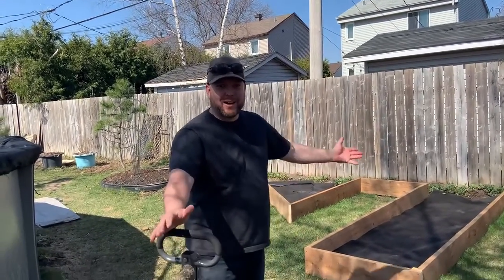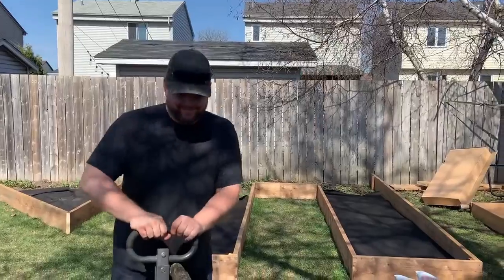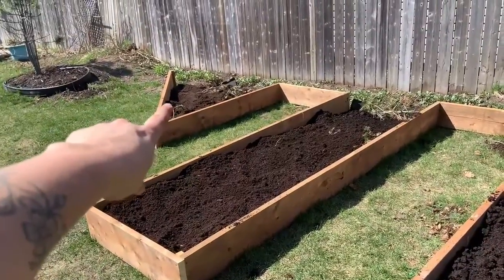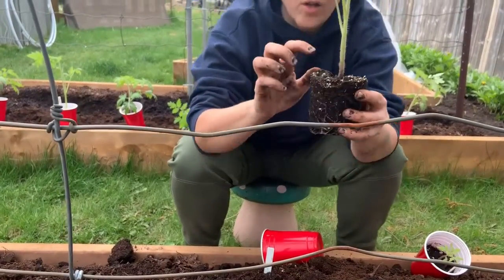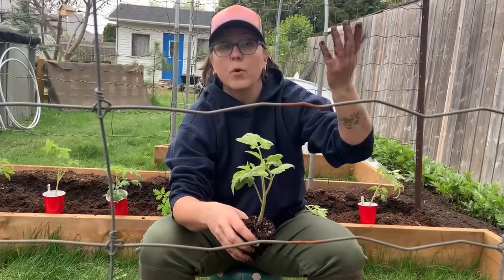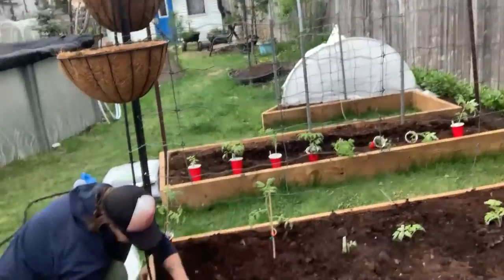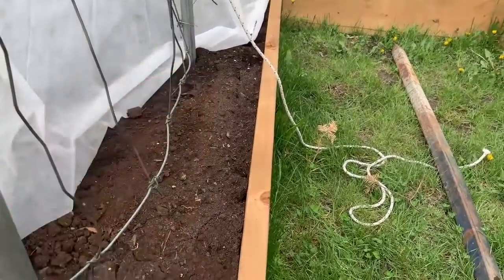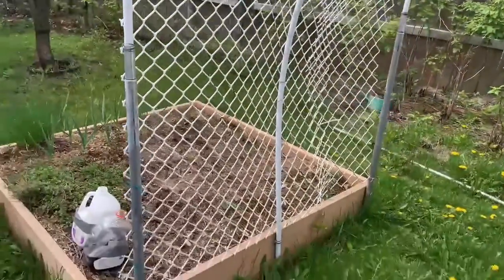Catching up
CATCHING UP / MISE À JOUR
*We've been busy setting up the garden in the last few weeks. Come see what we're up to and learn about how to make trellis, arches and plant tomatoes.
*Beaucoup de changements dans les dernières semaines. Vous verrez tous nos ajouts dans cette vidéo et quelques trucs pour mettre des treillis, arches et planter des tomates.
(vidéo en anglais, visuel facile à comprendre)

-Intro:
*Rencontrez Isabelle et Scott lors de la première tempête de l'année.

-Par ou commencer / Where to start:
*Cette capsule vous informe sur quoi acheter afin d'être prêt pour la saison des semis.
*This video gives informations about what to buy in order to start the seedling season properly.

-Seed starting / Partir vos semences:
*This video explains the ABC of starting seedlings from scratch.

-Quand et comment repîquer vos semis/ When and how to transplant your seedlings
*Isabelle vous explique comment repîquer vos semis, une méthode facile et nécessaire pour avoir des plants en forme.

-Grow in buckets
*Scott shows a great technique to grow veggies in buckets. This can be useful for people who aren't sure where to make their permanent garden yet, people wanting a garden on their balcony or simply for added space in your garden. An easy way to water for days and not have to be tied at home for watering the garden every night.
*Scott démontre une façon simple de faire pousser des légumes en chaudière. Parfait pour les personnes qui ne sont pas sûres de l'emplacement de leur jardin à venir, les personnes désirant avoir un jardin sur leur balcon ou tout simplement pour celles qui veulent ajouter de l'espace pour faire pousser leur légumes. Une façon facile d'arroser pour plusieurs jours sans avoir à arroser à tous les jours  (vidéo en anglais, visuel facile à comprendre)

-Spring and Sprouts / Printemps et pousses
*We are welcoming Spring by showing you an easy method to grow your sprouts at home.
*Nous accueillons le printemps en vous montrant comment faire pousser vos pousses à la maison. (vidéo en anglais, visuel facile à comprendre)

-Making more garden beds
*We are building garden beds on Easter Weekend
*Nous construisons des boîtes à jardin pendant la fin de semaine de Pâques (vidéo en anglais, visuel facile à comprendre)

Venez nous dire Bonjour! / Come say Hi! :
Facebook: Scott et Isa outdoor living